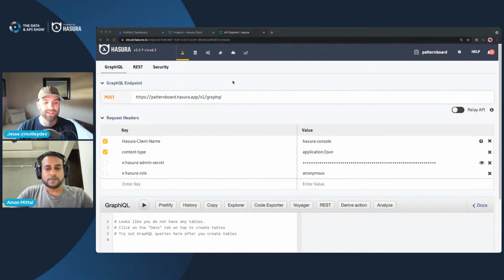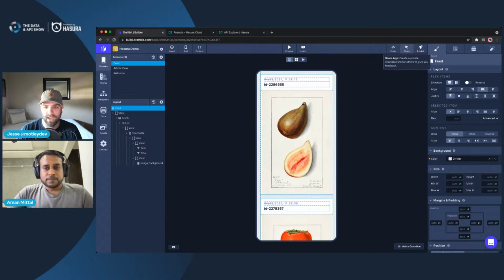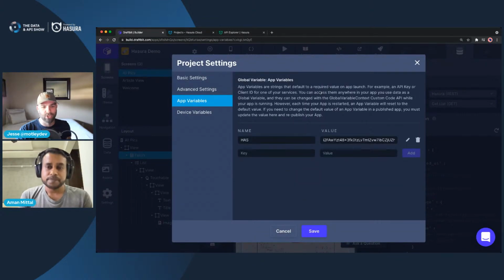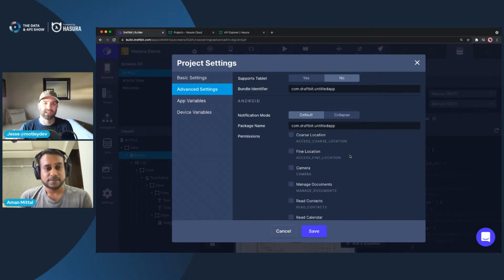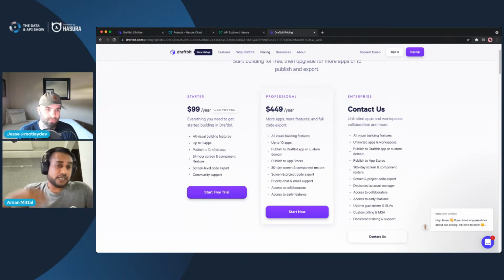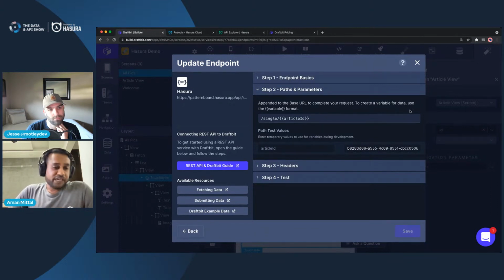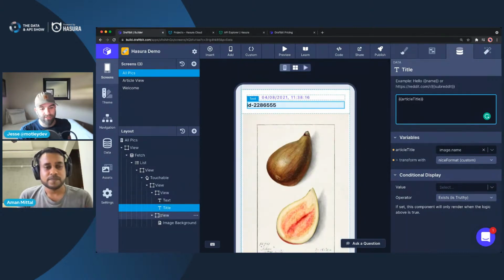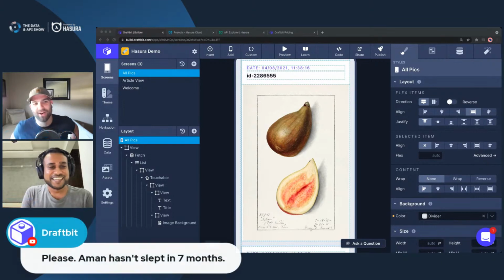Build Low-Code Apps using Hasura & Draftbit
This episode, hosted by Jesse Martin, will have Aman Mittal joining to show us all about using low-code apps to connect to Hasura using Draftbit.